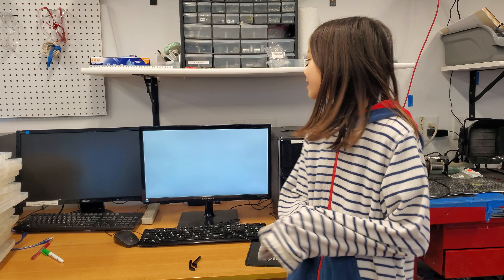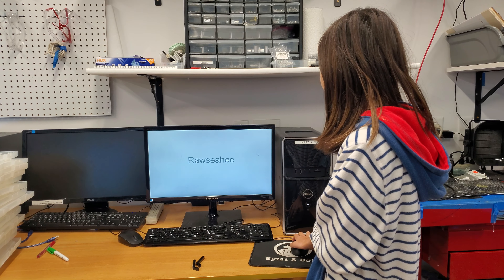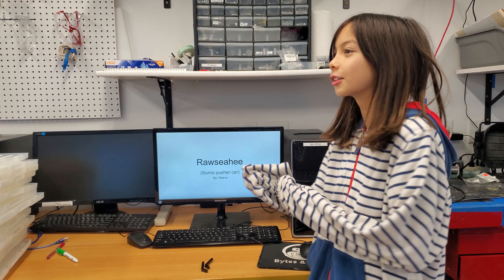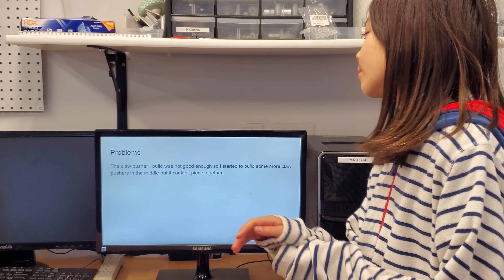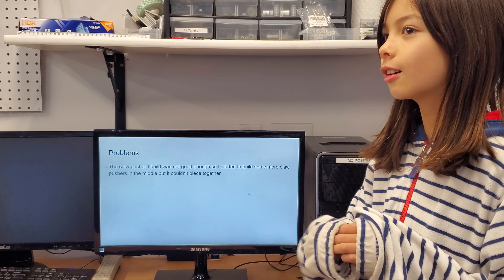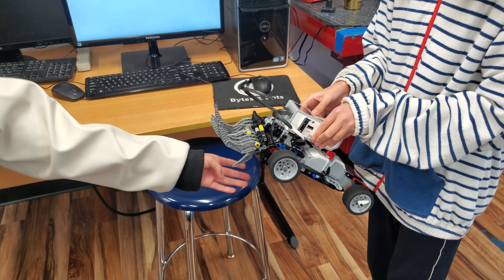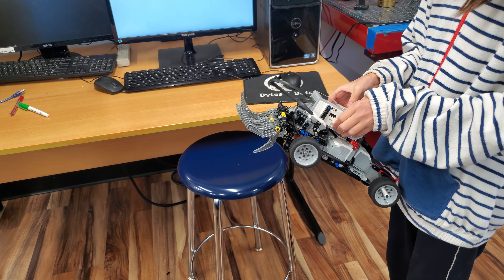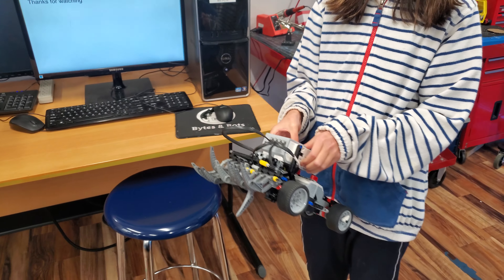Maeve - Sumo Robot Camp